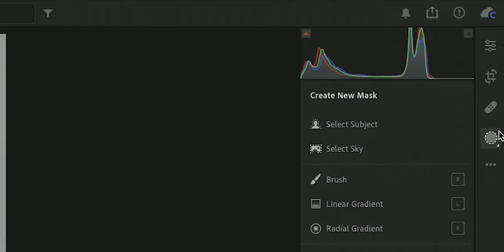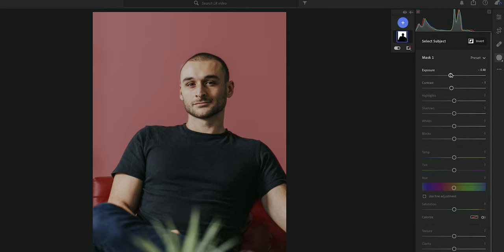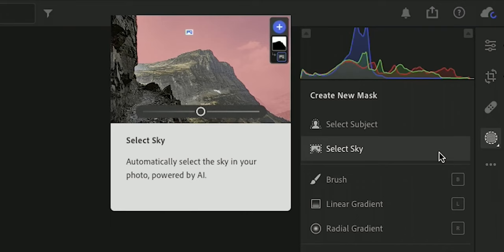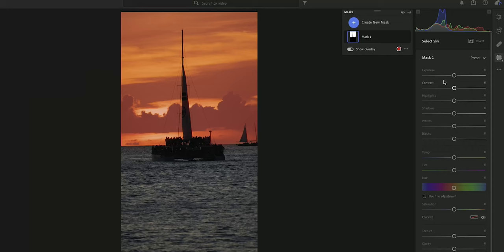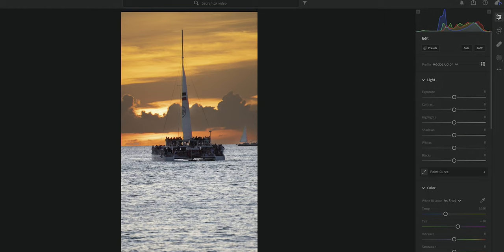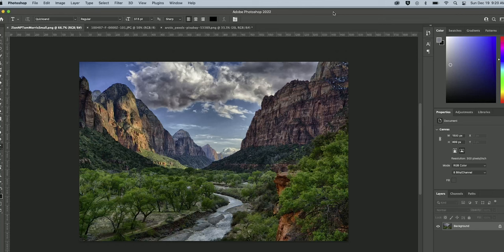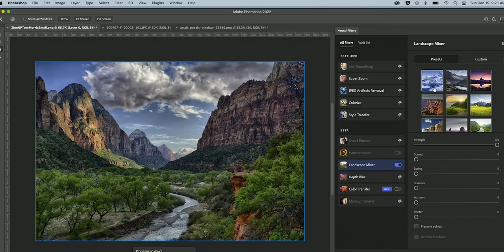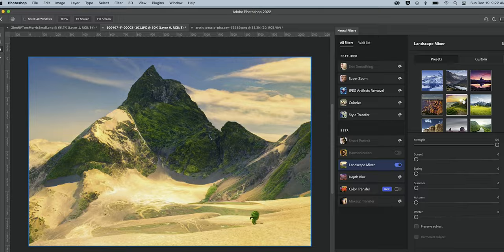How to use Landscape Mixer in Photoshop 2022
The landscape mixer neural filter is by far one of the wildest features adobe has ever implemented and better yet it is super easy to use!
CHECK ME OUT HERE AS WELL !